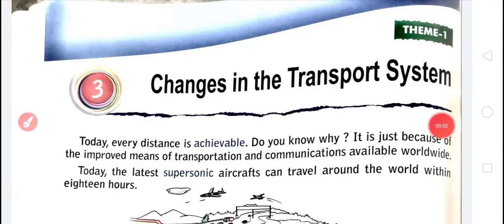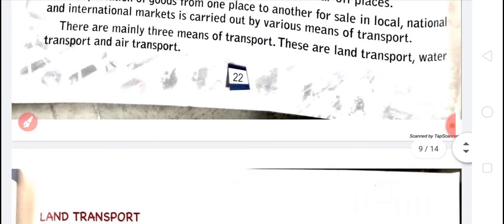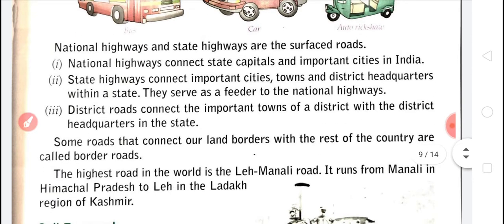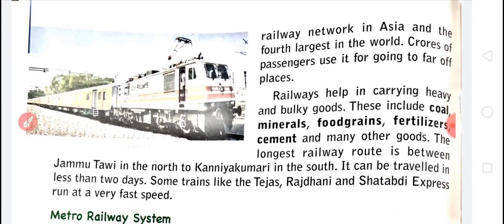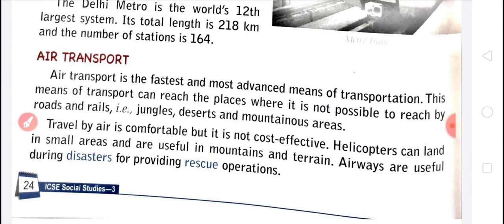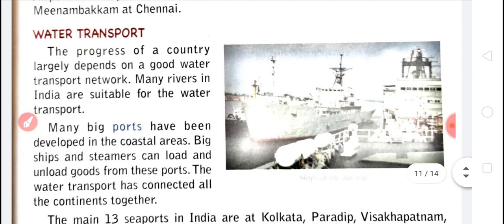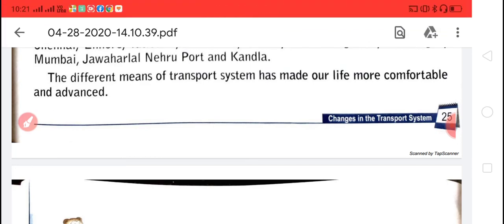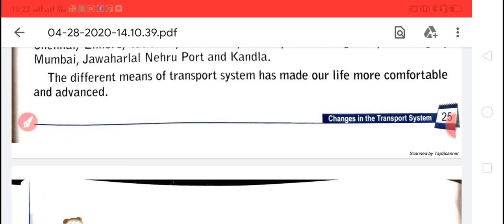class 3, Social Studies ,chapter 3,session 7